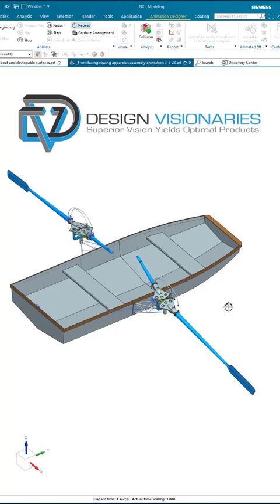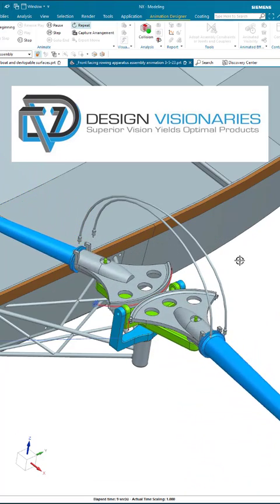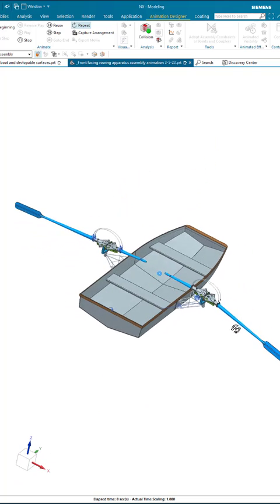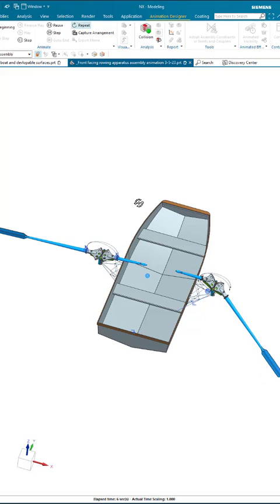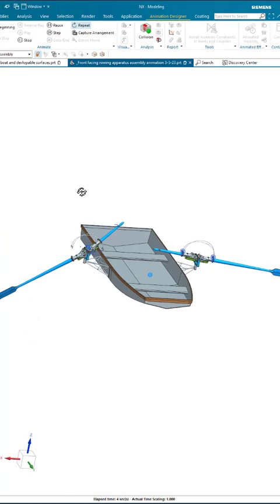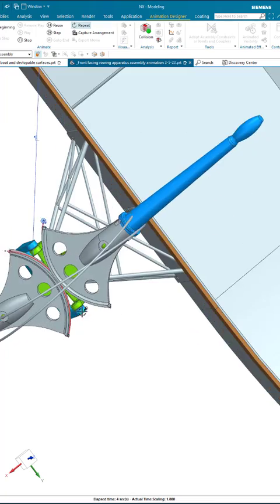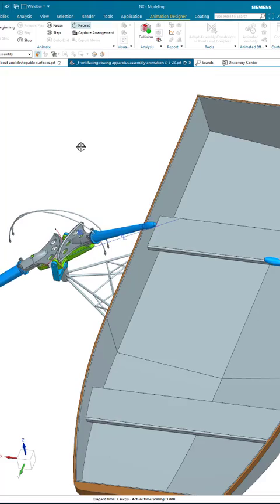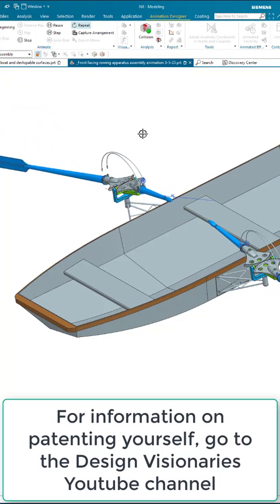The Reverse Direction Rowing Apparatus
A mechanism to enable rowers to sit facing forward as the row has been designed NX and animated. A patent has been registered and we have created a pamphlet on how to do it. The mechanism will be built and is scheduled to be completed in the summer of 2023.